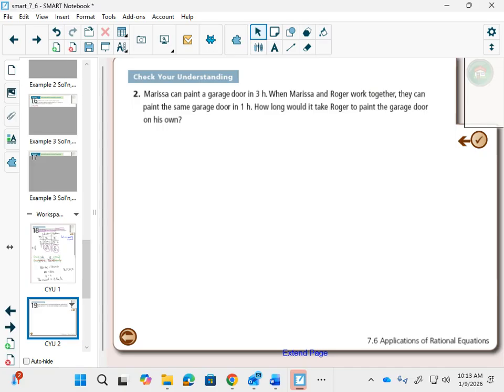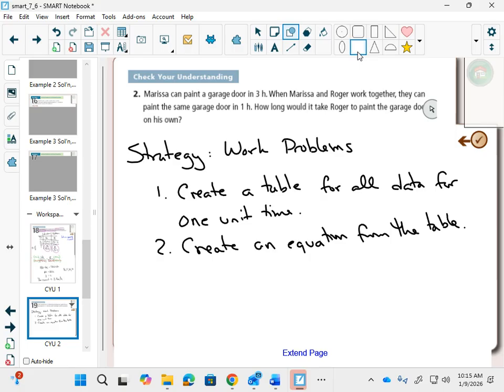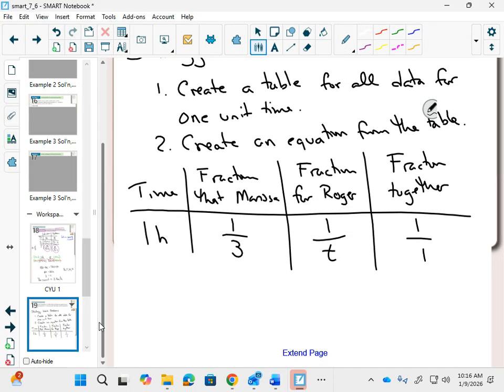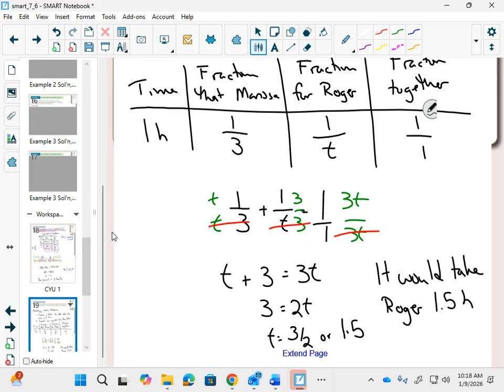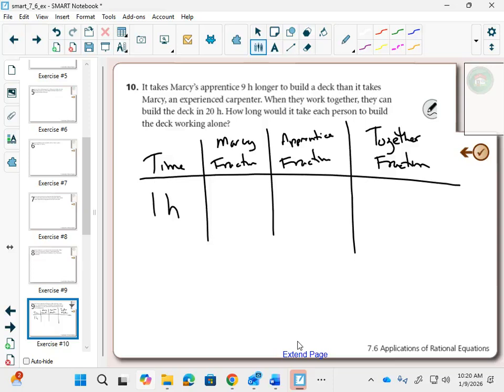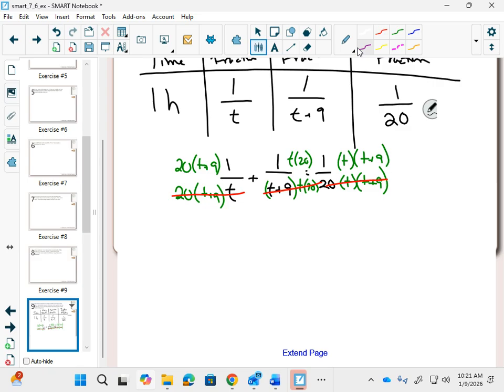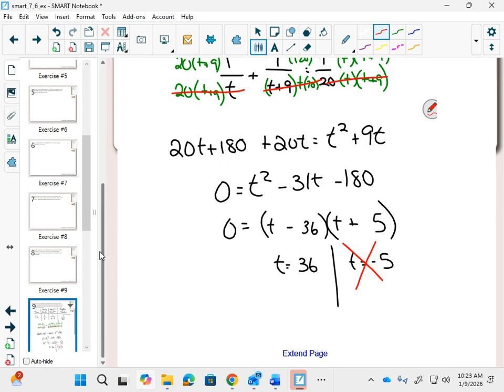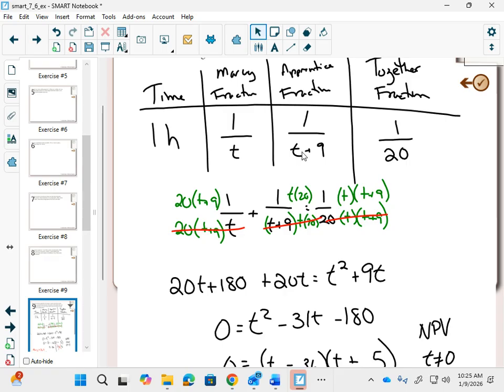30SP 7 6 Example 2